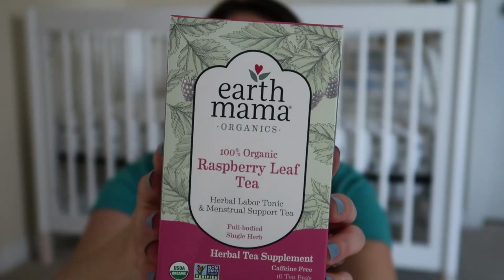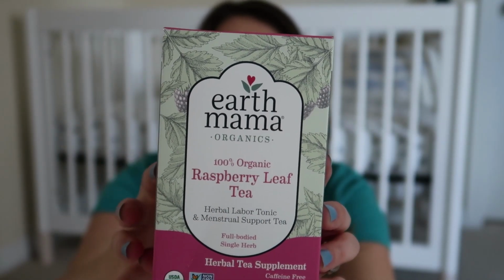37 WEEKS PREGNANT + BELLY SHOT | THIRD TRIMESTER | FIRST PREGNANCY | 2018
Welcome to my 37 weeks pregnant update! In today's update I talk about some new symptoms I've been experiencing. I also talk about the contractions I've been having and our latest doctors appointment! I also added a few clips from the baby mama dance to the end of this video! ;) Enjoy!

Much Love!

THINGS I'VE MENTIONED:
PREGNANCY PILLOW
NYX BUTTER GLOSS
CORDUROY PILLOW COVERS

MY CAMERA
EXTERNAL STORAGE